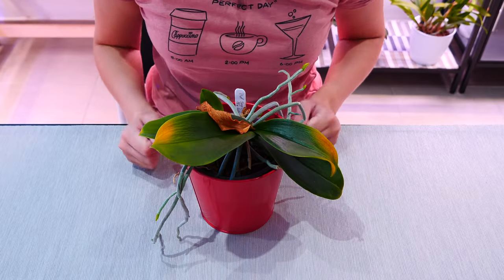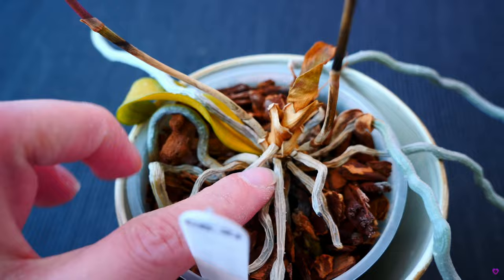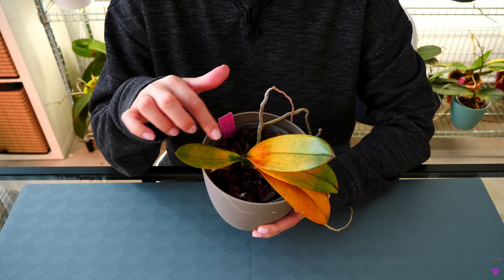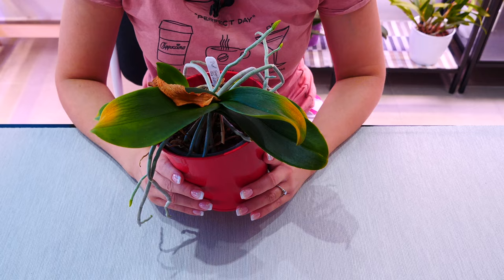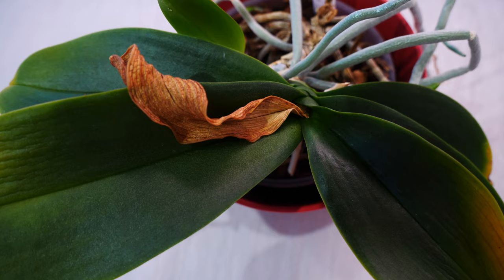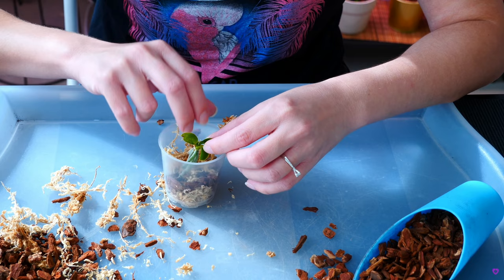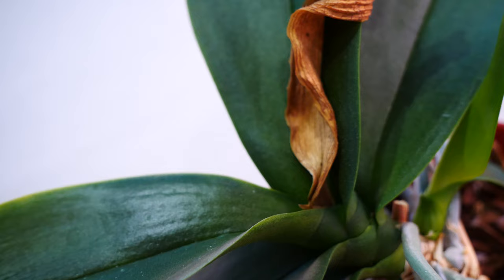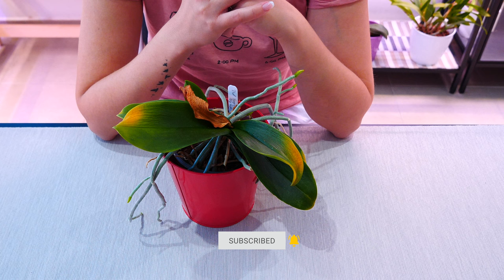Phalaenopsis Orchid with yellow dry top leaves - What happened & what to do?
Well bubus will happen no matter how much you know about orchids and this is one instant of it! It's not crown rot though!

🌸 Want to send me something? Here's my address!